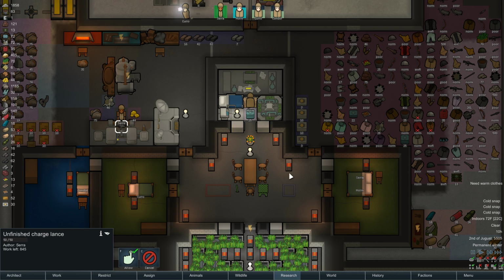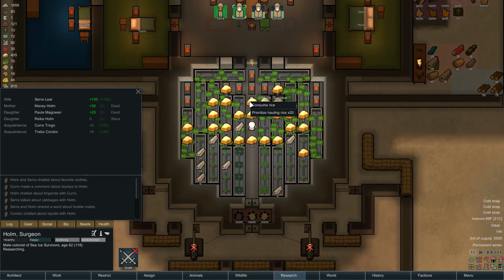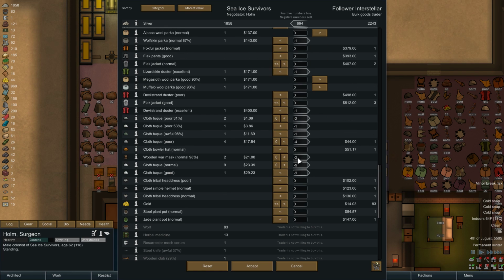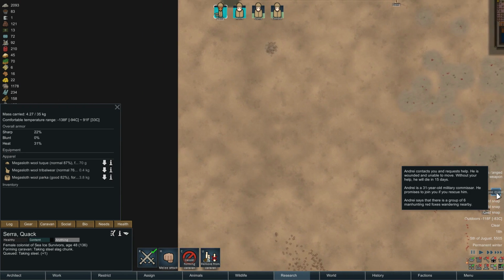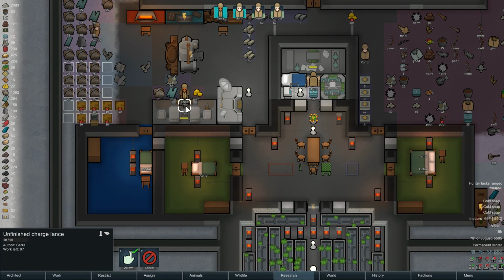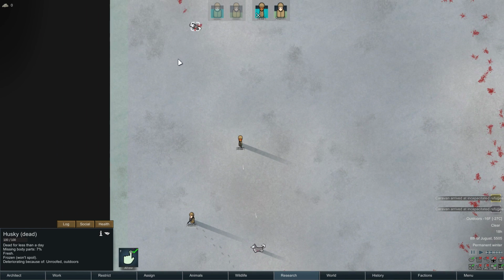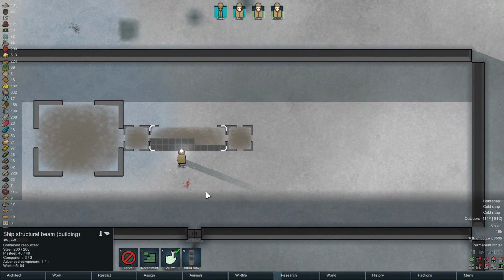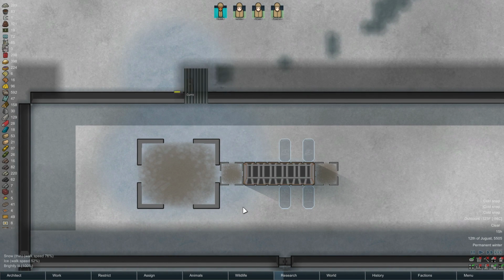RimWorld 1.0 / Sea Ice Challenge / EP 22 / Atrocities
Greetings everyone!

I've updated the old sea ice community challenge for the release of RimWorld 1.0!

In this intro video I run through all of the settings and changes, but to summarize in text the scenario will have Randy Random Merciless as a storyteller, three permanent cold snaps on the starting area that you're required to live on.

The starting pawn is Serra Lear, a fairly skilled and passionate pawn and the win condition is to get her into space.

Good luck!